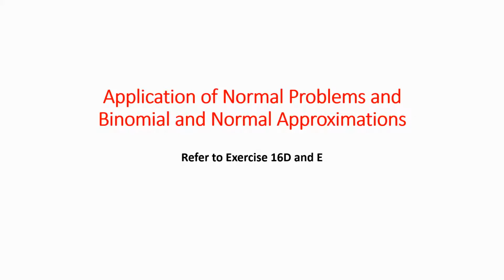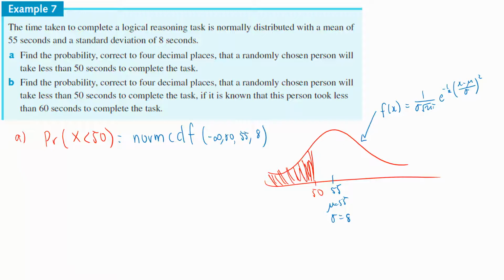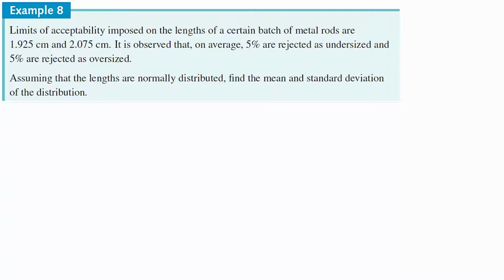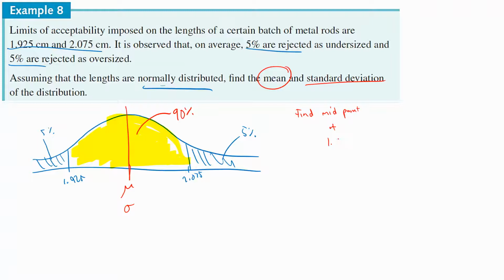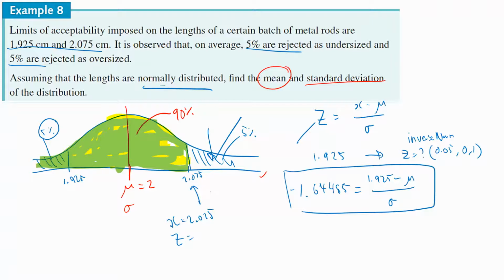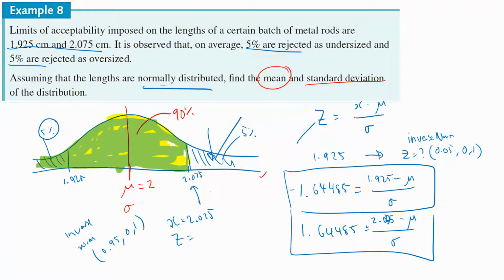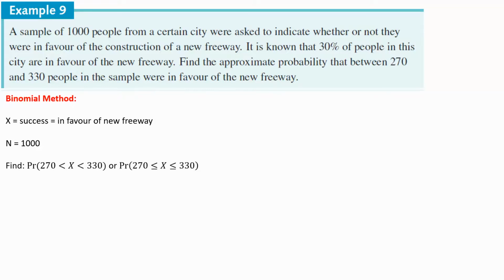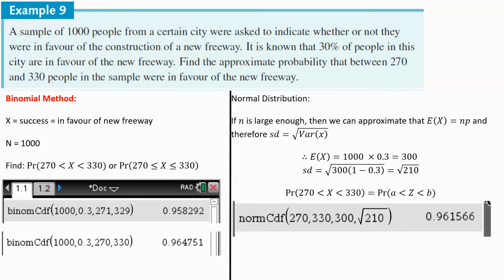Exercise 16DE Applications